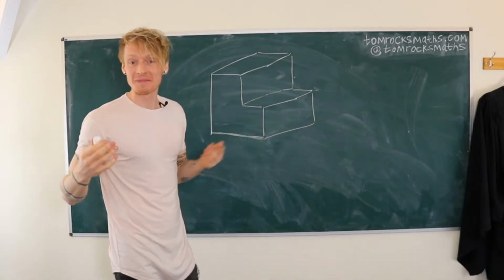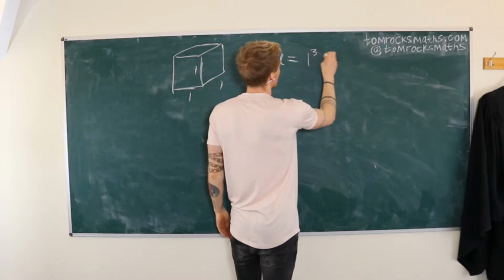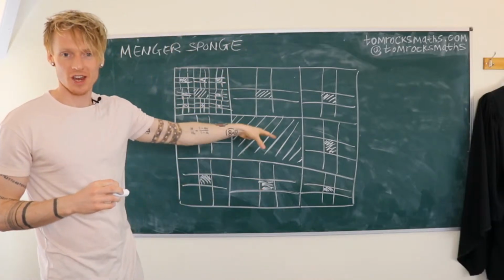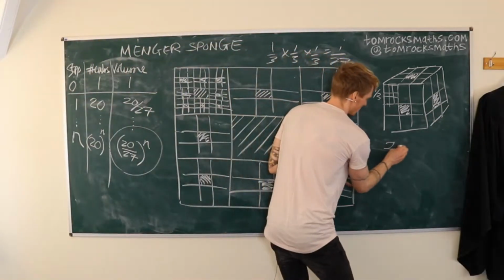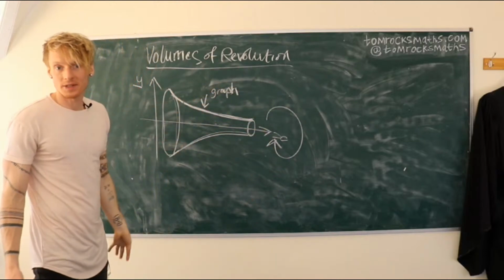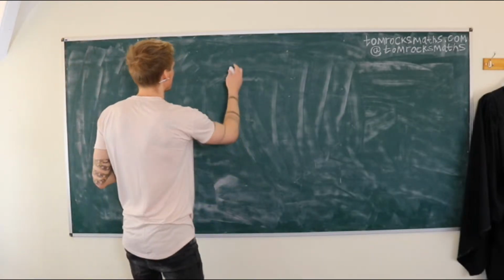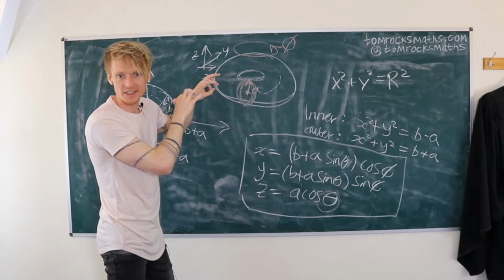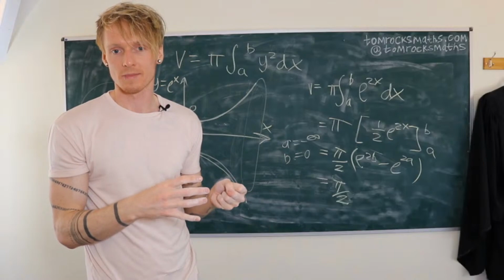GCSE Maths: Volume of 3D Shapes Livestream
The third of six livestreams happening every Friday at 4pm (GMT +1) discussing the topics of the Tom Rocks Maths Appeal GCSE Maths series. The topic this week is the Volume of 3D shapes (Cubes, Cuboids, Prisms and Cylinders) - full list of questions discussed (with timestamps) below.

How can we find the volume of a flight of stairs? 1:02
If you double the volume of a cube, what is the new side length? 9:37
What is the volume of the Menger Sponge? 14:30
Where does the formula for a volume of revolution come from? 33:00
How do we parameterise a torus? 45:12
What is the volume of revolution for e^x? 56:17

This is part of the third lesson in a new series with the Maths Appeal duo - Bobby Seagull and Susan Okereke - and Tom Rocks Maths where we'll be exploring the GCSE Maths syllabus to show the world that maths is accessible to everyone!

The Maths Appeal podcast features discussions about key maths topics, maths puzzles and interviews with maths champions from the worlds of tech, entertainment, comedy and education.